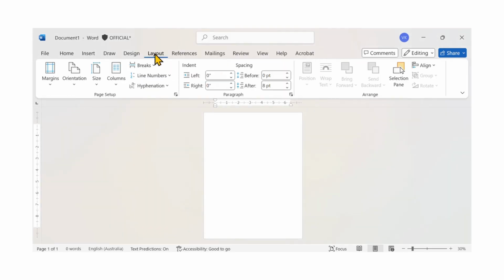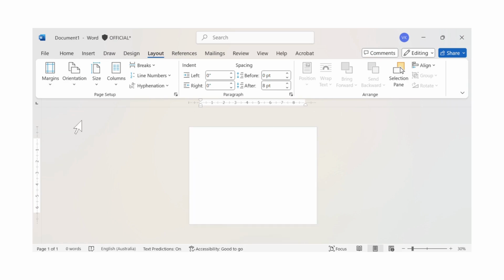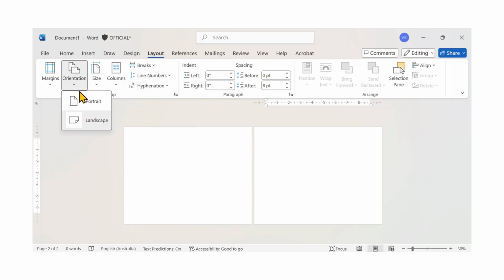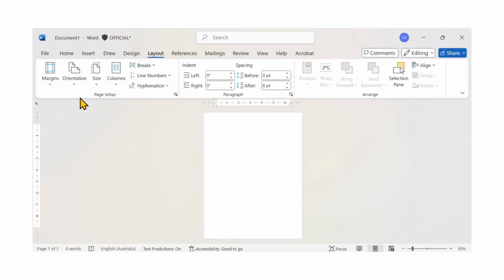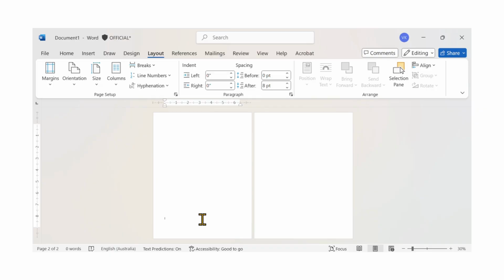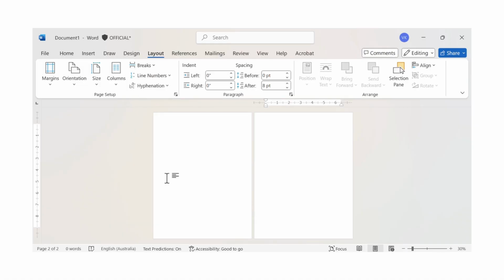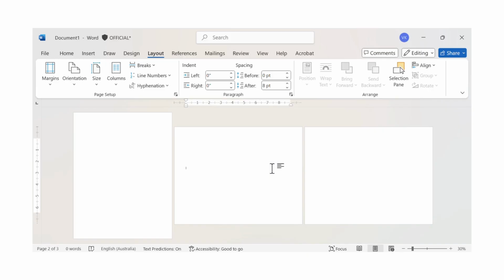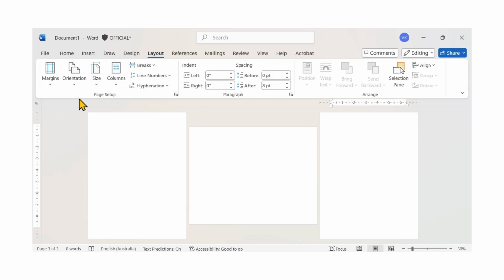How to Change Page Orientation in Microsoft Word 365 - (Portrait and Landscape)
Learn how to easily switch the orientation of your Word document between portrait and landscape (sideways)! This step-by-step tutorial shows you how to adjust page layout settings, apply changes to the whole document or just selected pages, and make your document look exactly how you want. Perfect for beginners or anyone looking to quickly format their Word files.